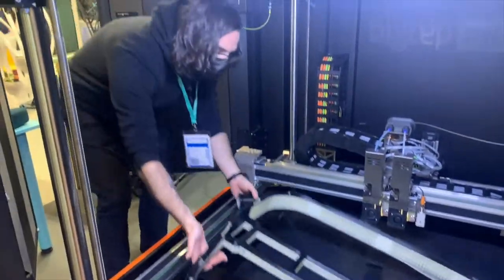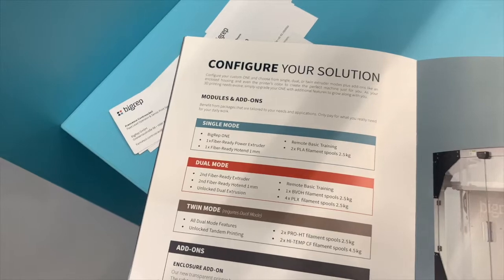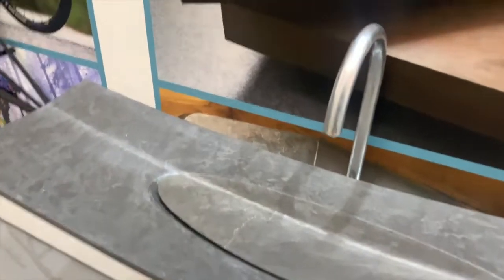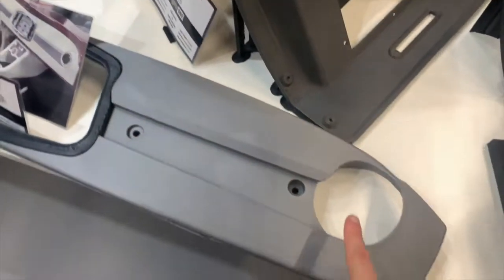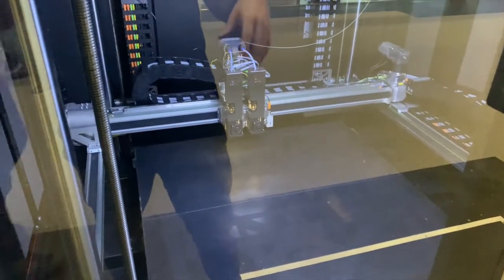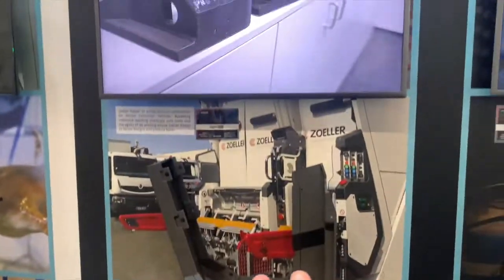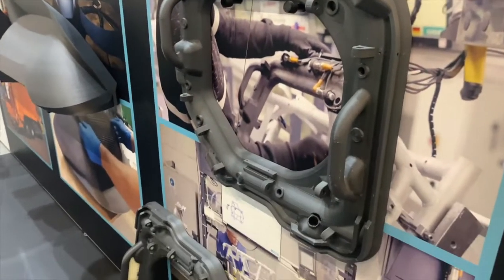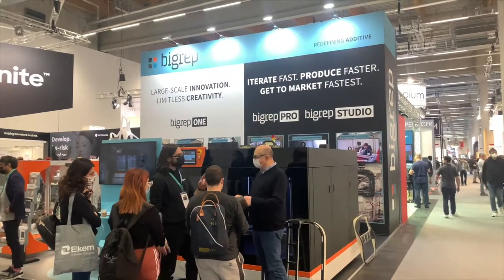Formnext Tour - BigRep 2021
See the new BigRep PRO and BigRep ONE in this Formnext tour!

The BigRep PRO with a 1 cubic meter build volume, is a fully enclosed large industrial 3D printer for producing full-scale, large parts including functional prototypes, factory tooling, patterns and molds, and end-use parts. Built for high productivity throughout all stages of manufacturing, the PRO lets you iterate fast, produce faster, and get to market fastest.

This video contains use cases from our customers at Ford Motor Company, Magirus, Airflight.io, Walter Automobiltechnik, and Boyce.